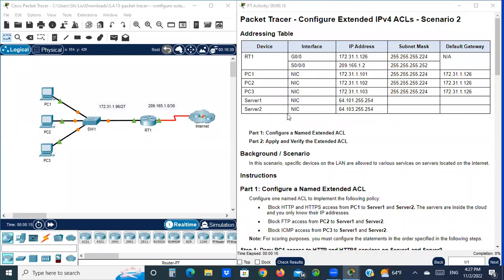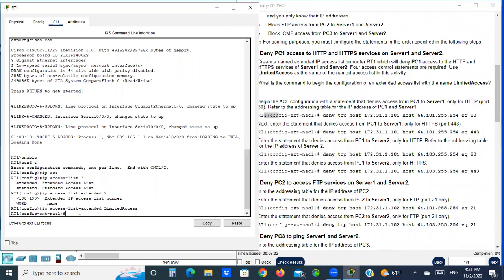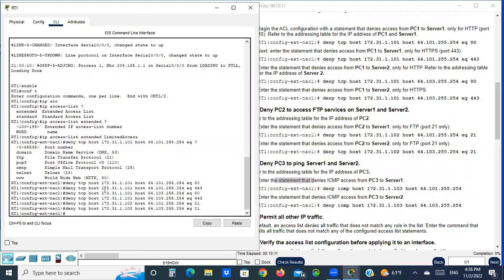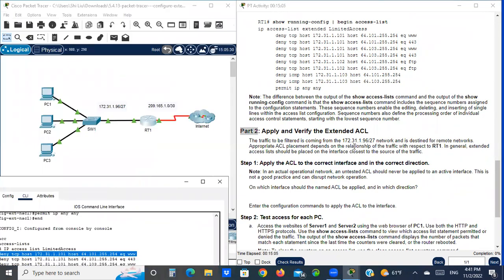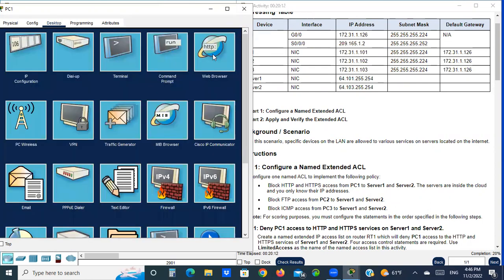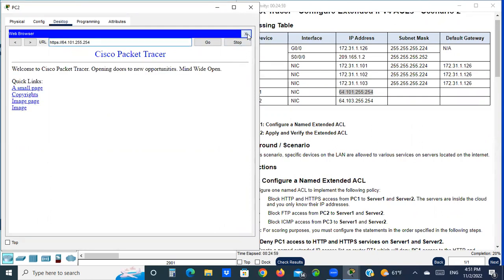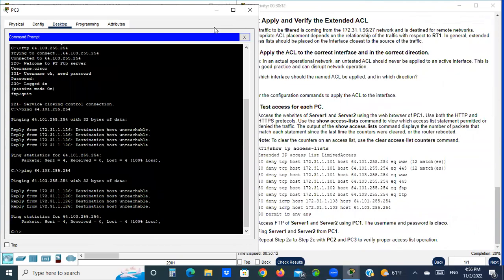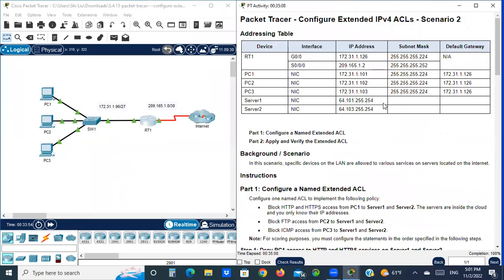5.4.13 Packet Tracer - Configure Extended IPv4 ACLs - Scenario 2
Objectives:
Part 1: Configure a Named Extended ACL
Part 2: Apply and Verify the Extended ACL

Background / Scenario:
In this scenario, specific devices on the LAN are allowed to various services on servers located on the internet.